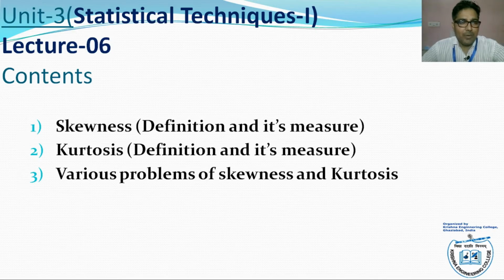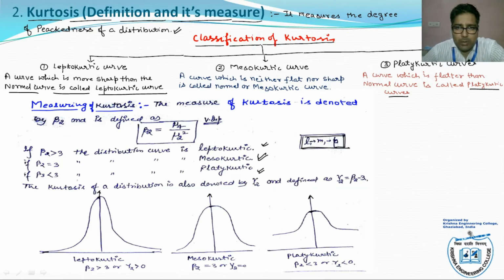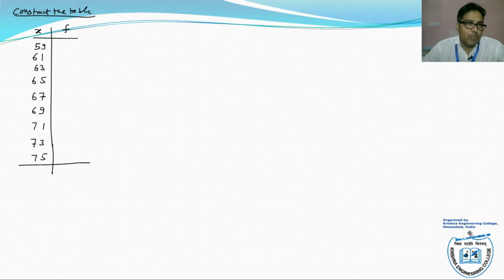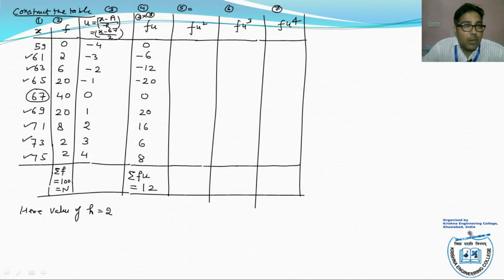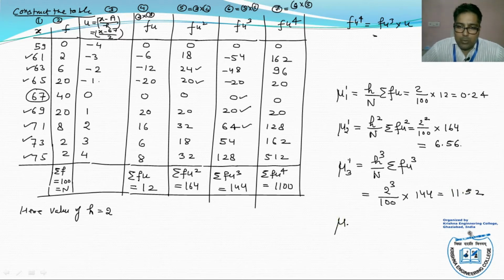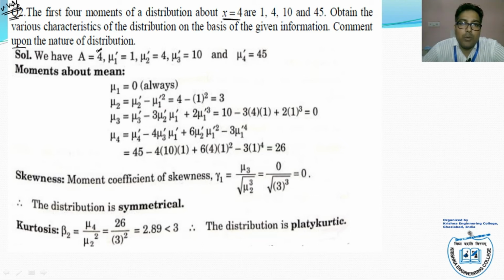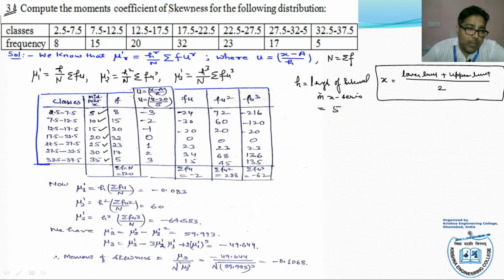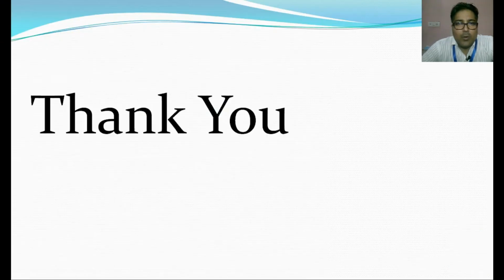Skewness, Kurtosis and their problems | AKTU Maths-IV BAS-302/402 Unit-3, Lecture 6.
Actually this is the 3rd lecture on moments. In this lecture, we will learn about Skewness, Kurtosis and their various important problems.

Engineering Mathematics-IV(KAS-302/402).